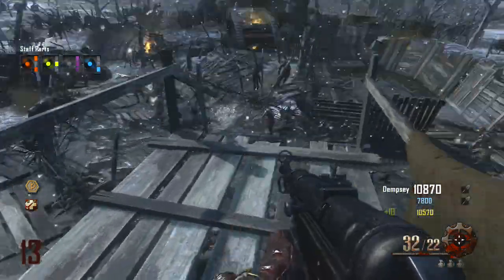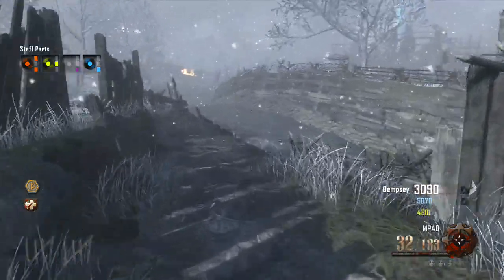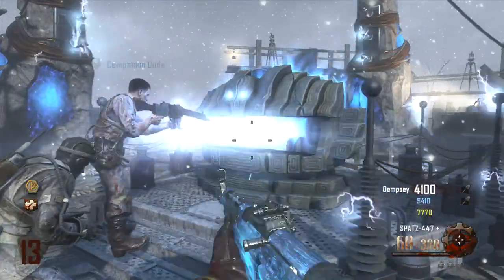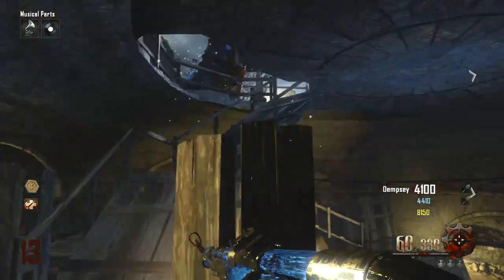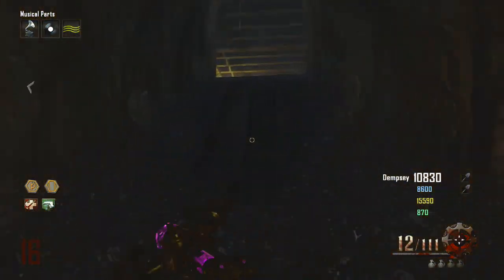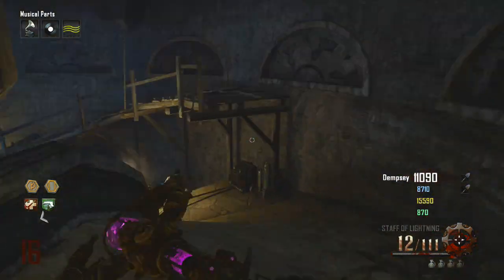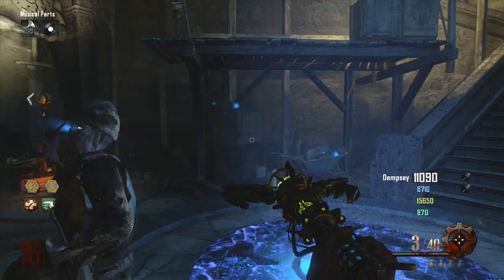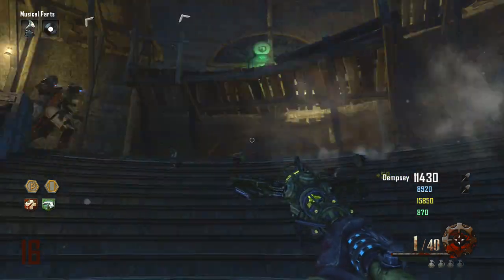"Playing With Power!" - Origins Staff Building Achievement Guide! - Black Ops 2 Zombies!